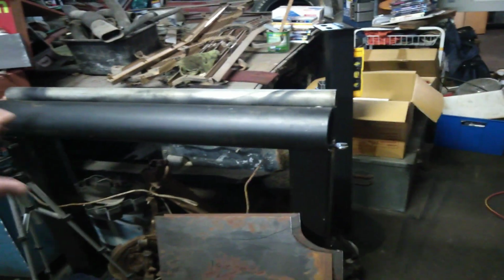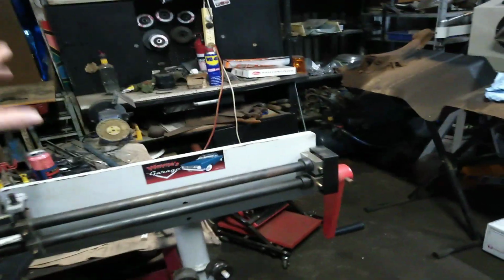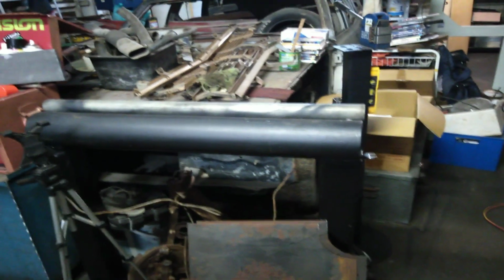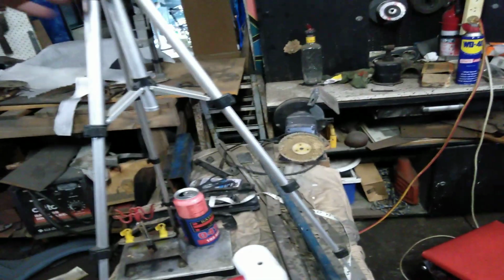How I use my pipe anvil